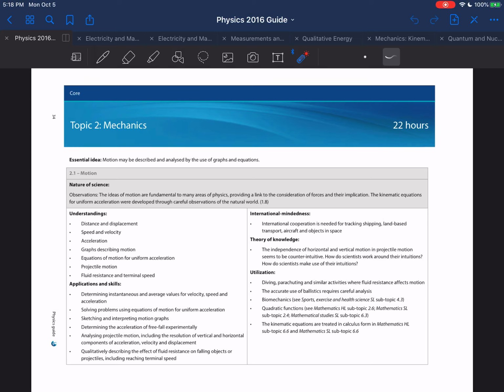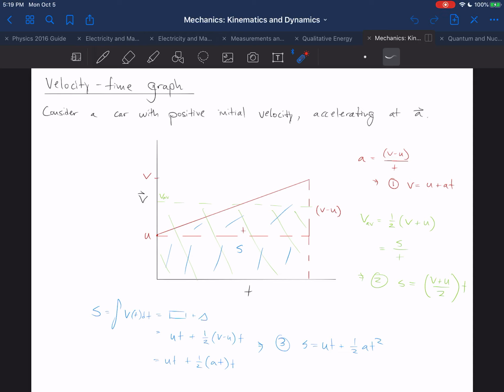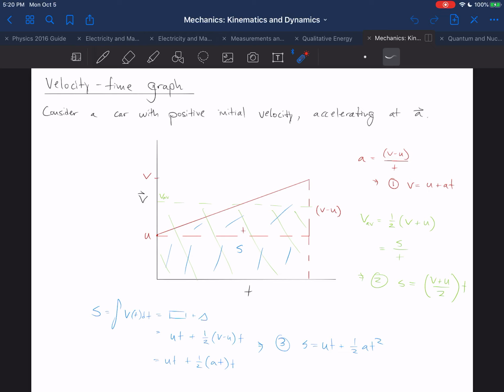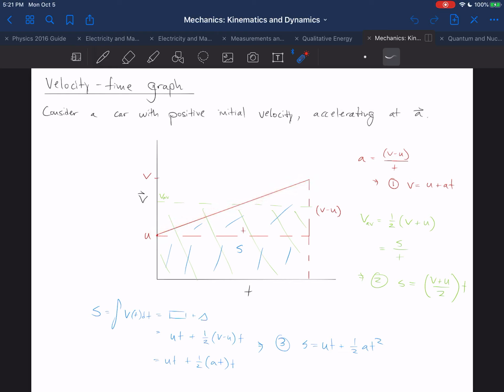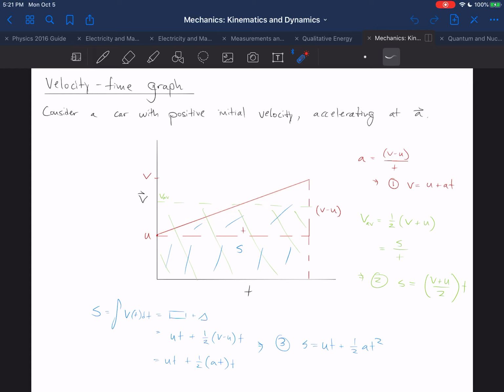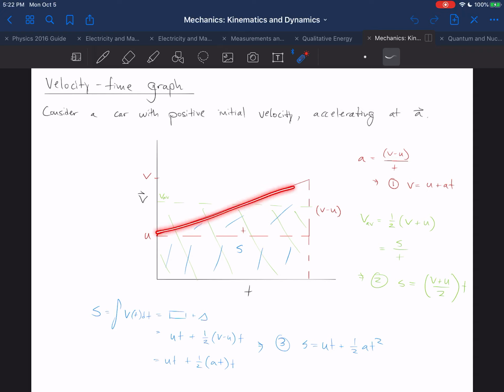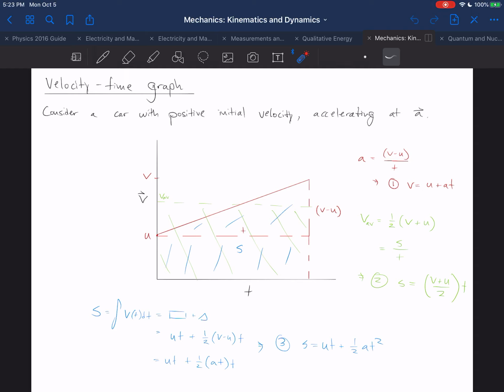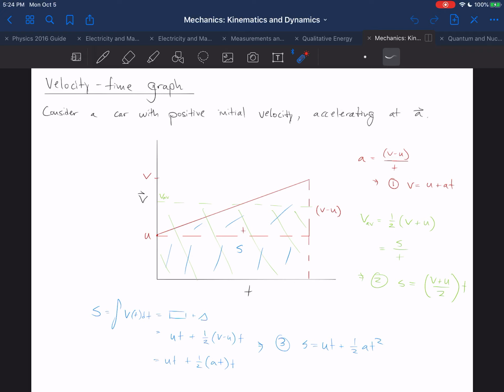Topic 2.1.9 - SUVAT Equations Part II